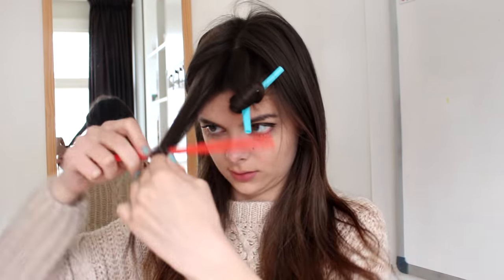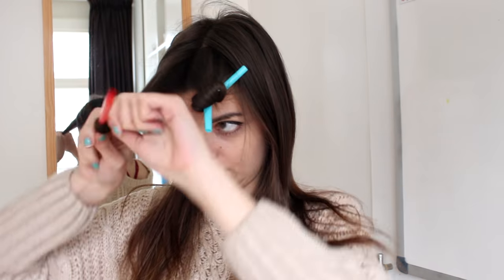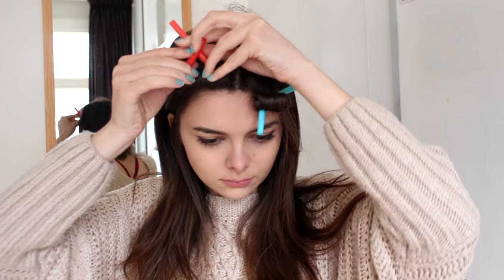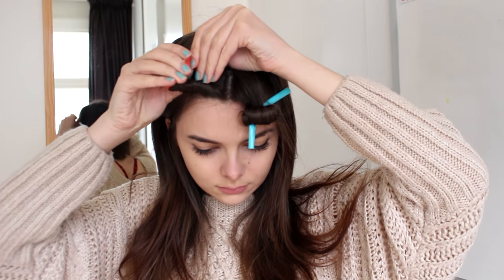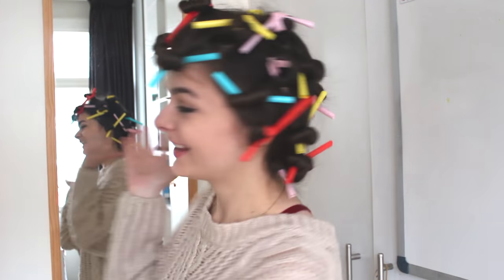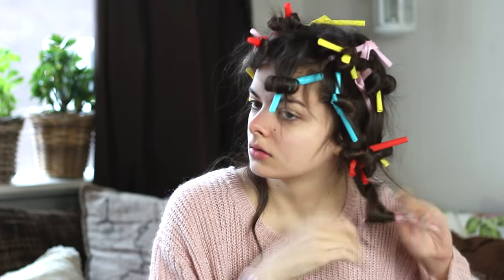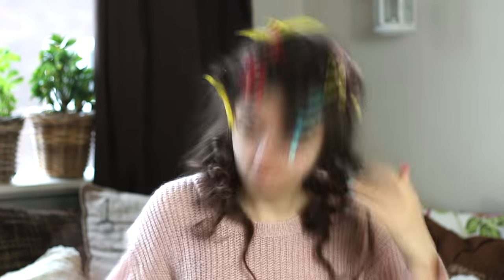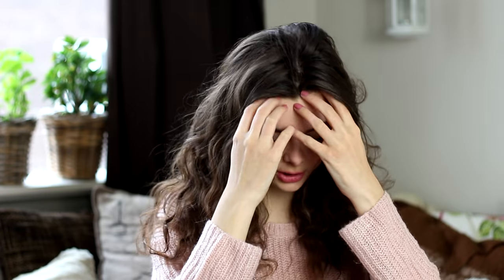Curling Your Hair With Straws | Tested!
I'm putting straw curls to the test: can you really curl your hair with just a couple of straws? I tried it out and am sharing how to do it and what my experience was!

Enjoy browsing!

Love,
Lucy